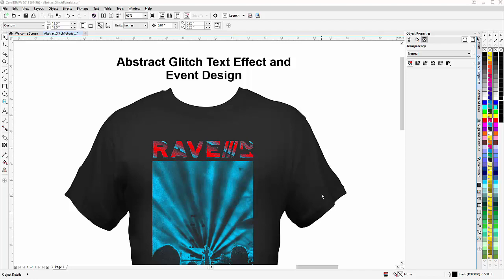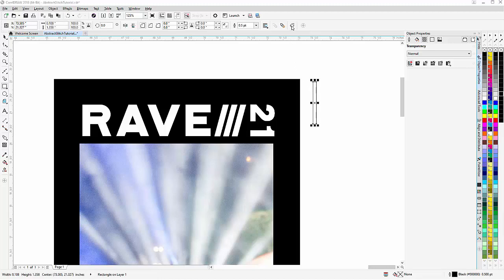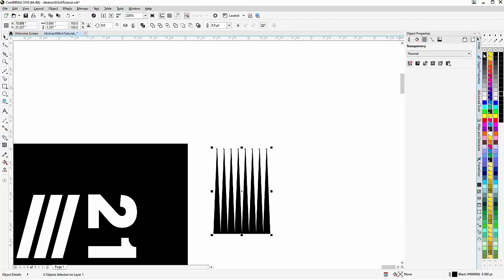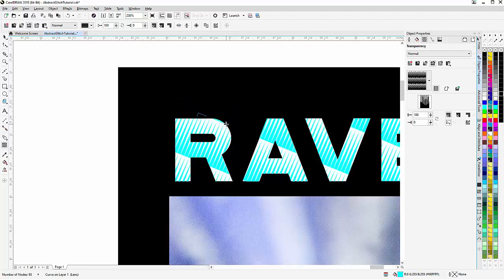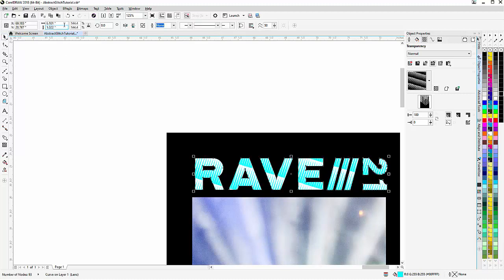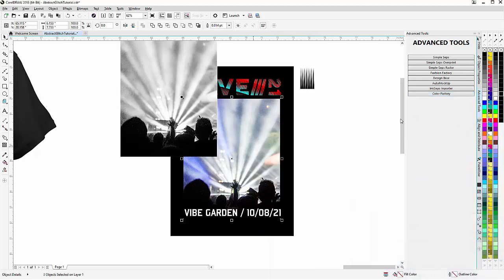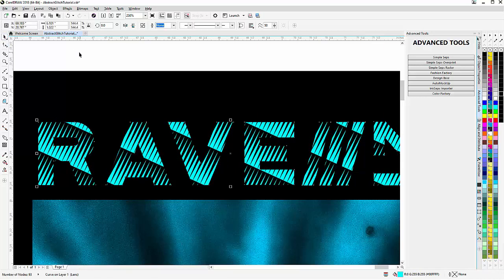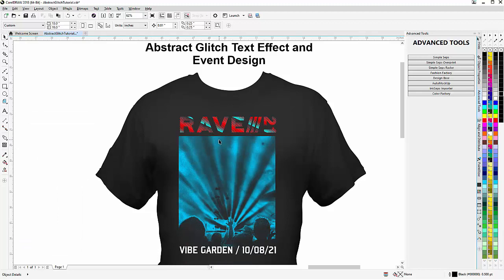Event T Shirt Design with an Abstract Glitch Text Effect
In this tutorial, we will take a look at creating an even t-shirt design with an abstract glitch text effect and a monochrome bitmap. For more tutorials and free training check out.